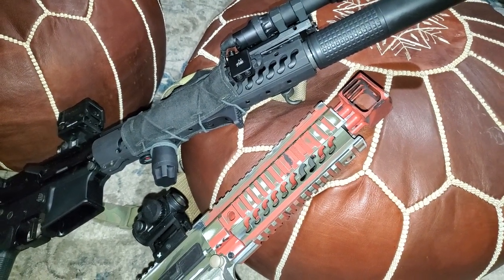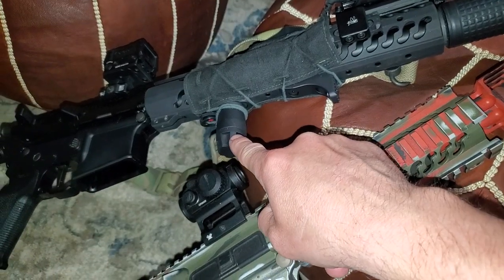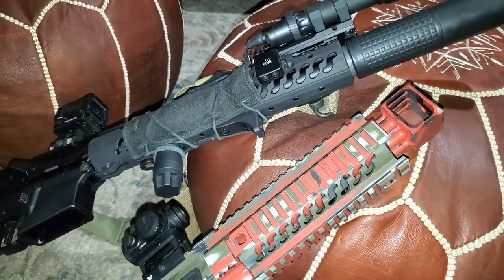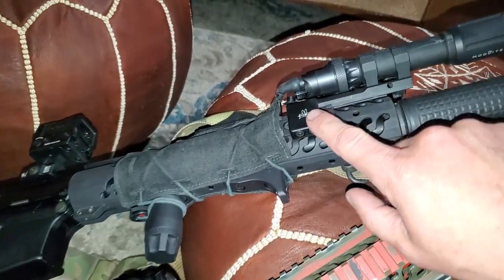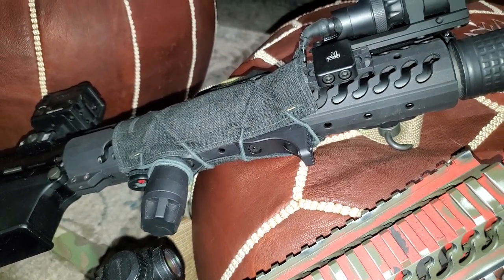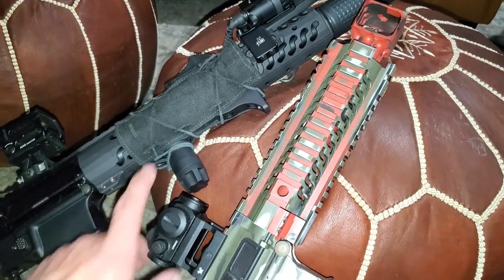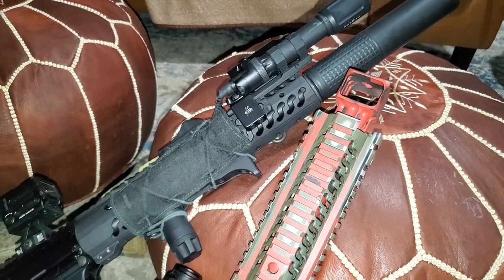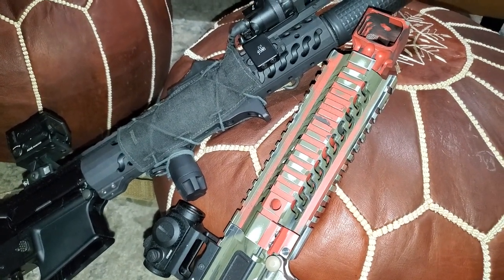Have you heard of Samson Manufacturing?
Today I want to talk about the brand Samson Manufacturing instead of a specific product.

You can see some of their stuff at Brownells.